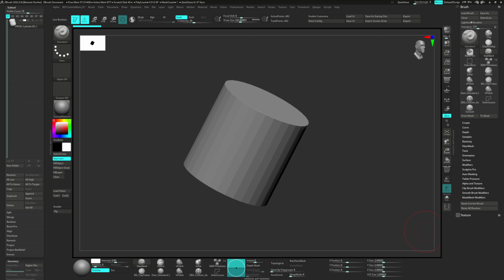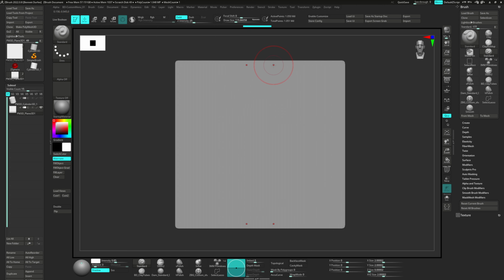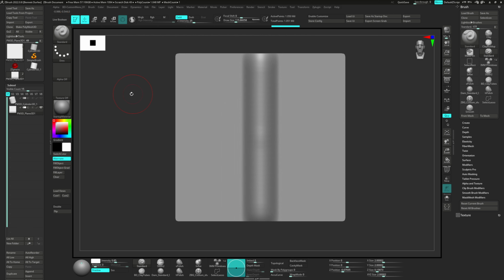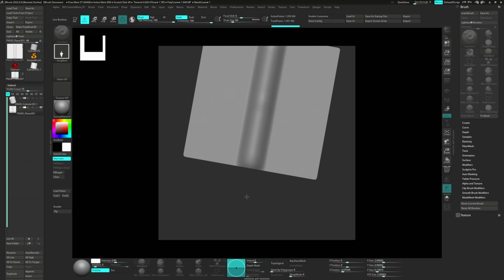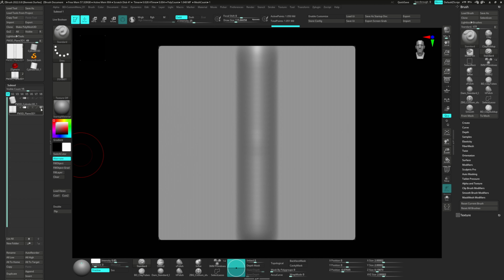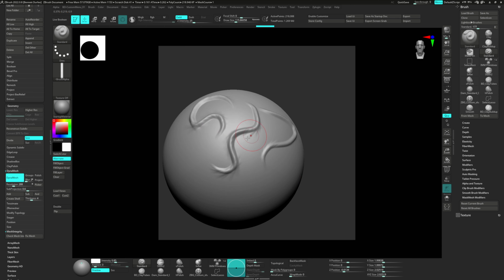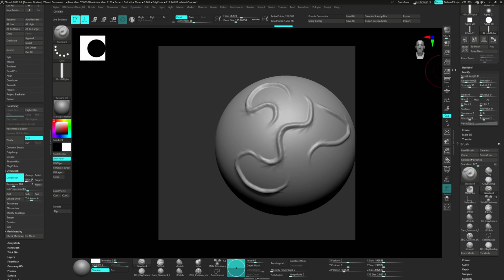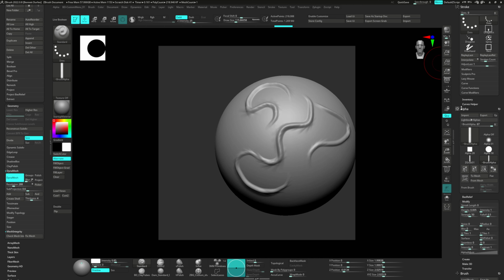Basic Alpha Brush Creation in ZBrush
Quick n' easy workflow overview.